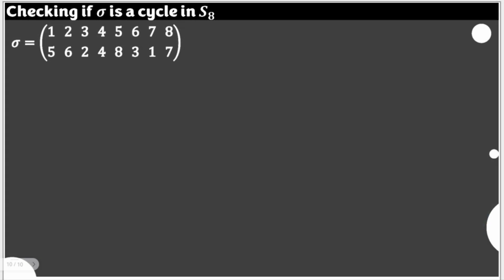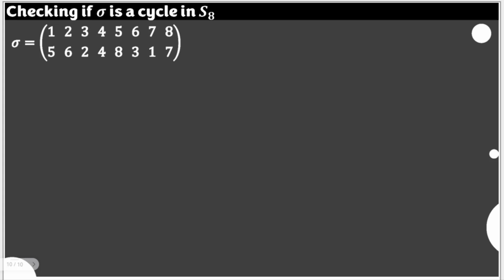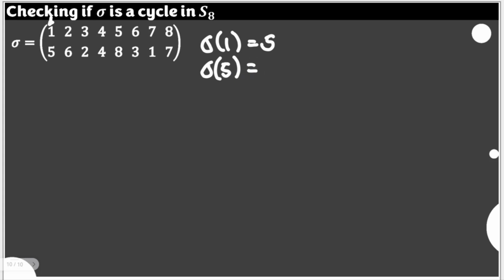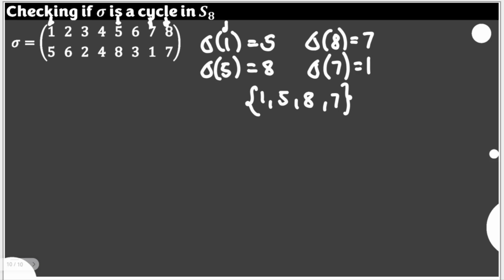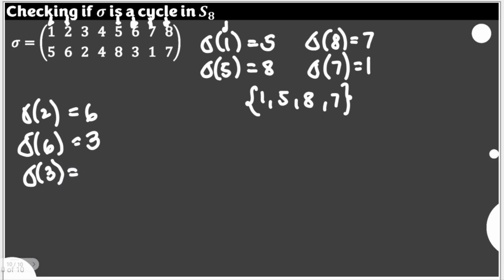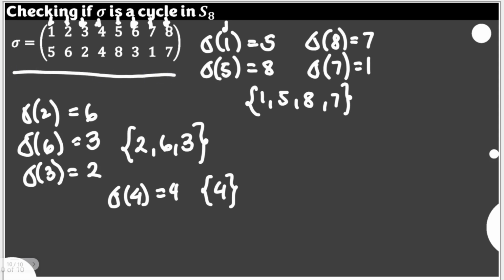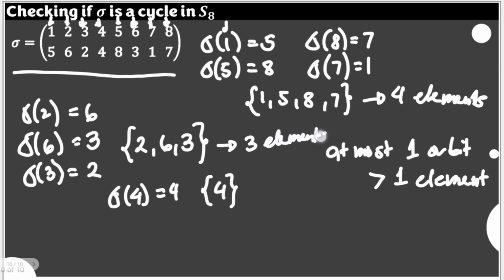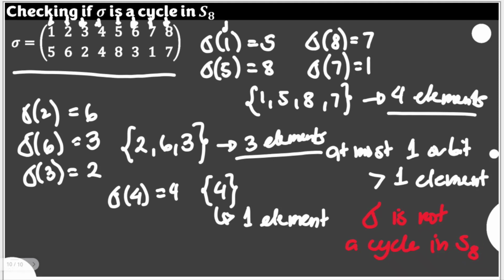Checking if 𝝈 is a cycle in 𝑺_𝟖 _1 || Permutations || Advanced Abstract Algebra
This video briefly illustrates the process of determining whether a certain permutation 𝝈 is a cycle in 𝑺_𝟖.